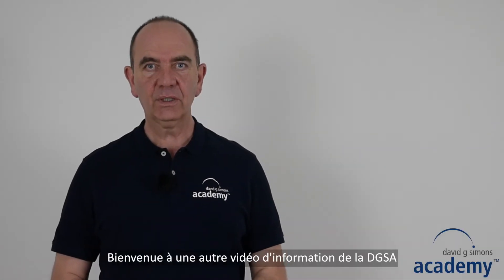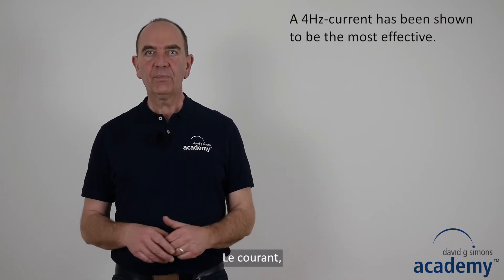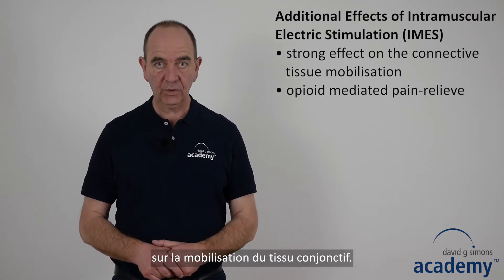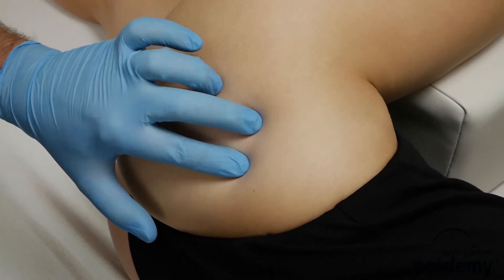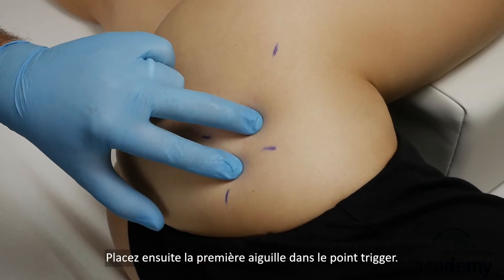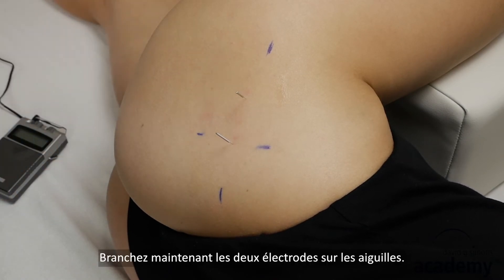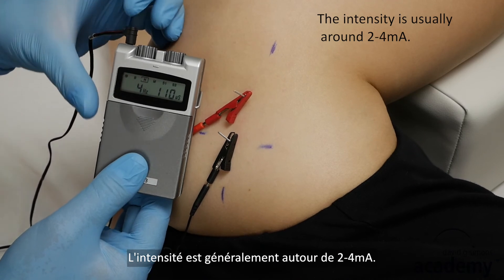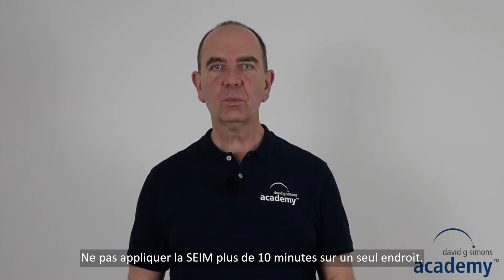Stimulation électrique intramusculaire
Bienvenue à une autre vidéo d'information de la DGSA dans laquelle je vous expliquerai la stimulation électrique intramusculaire (SEIM). C'est une forme Dry Needling (DN) des points trigger et je vous recommande donc de regarder d'abord la vidéo "Trigger Point DN". La SEIM est simplement une sorte de DN statique, où vous placez un ou plusieurs paires d'aiguilles dans un ou plusieurs points trigger et appliquez un courant de type TENS.